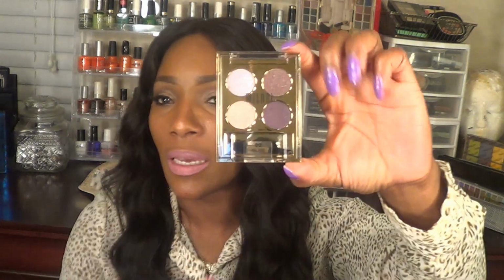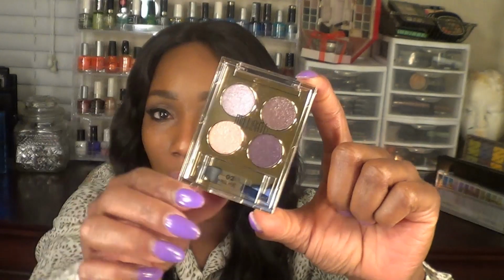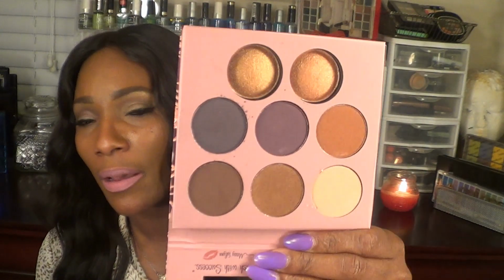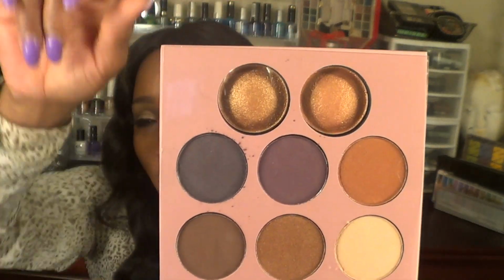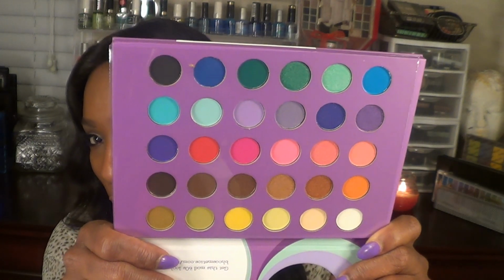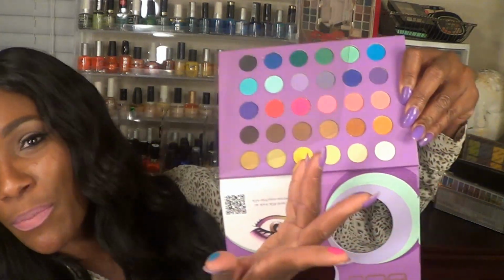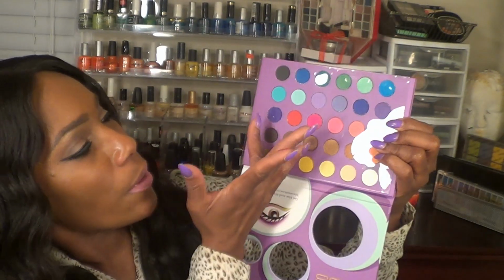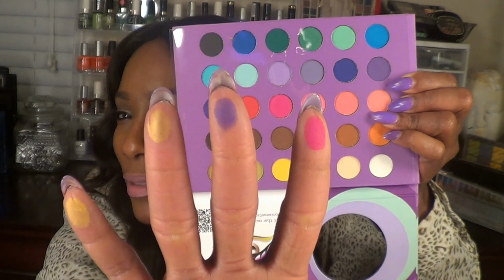Online And BSS Haul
HD IS AVAILABLE HERE
Well Fancy Beauties & Beaus this is going to be my last haul for awhile I'm going on punishment lol.  Shop for me when you go and keep me in mind so I don't shake.  Stay Fancy yall